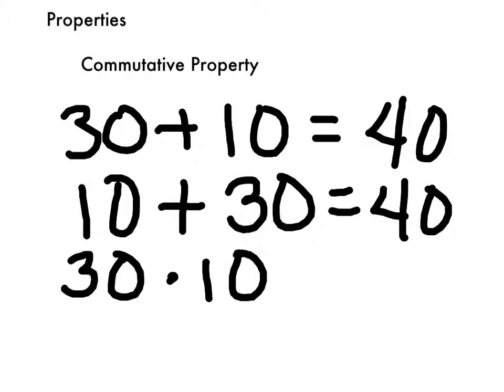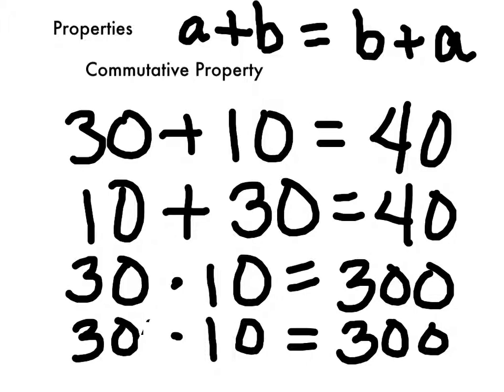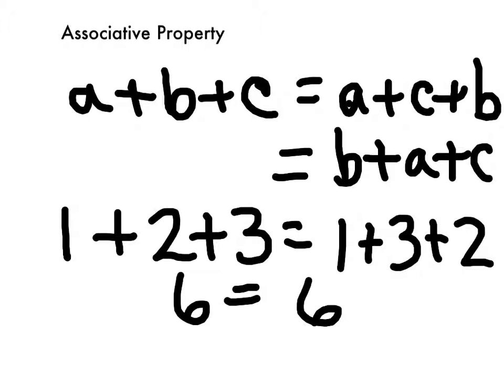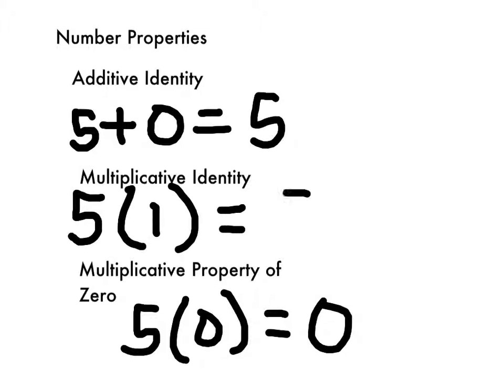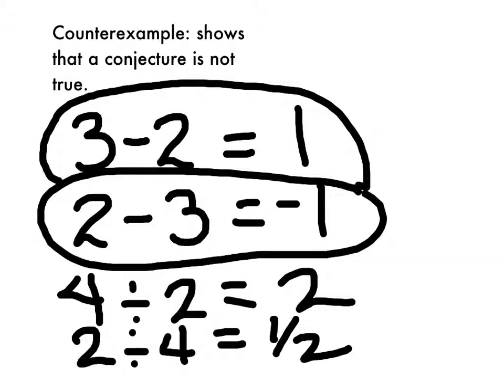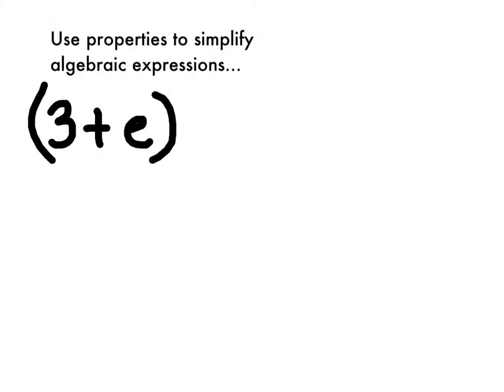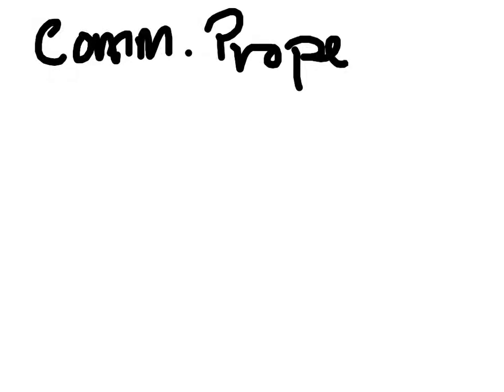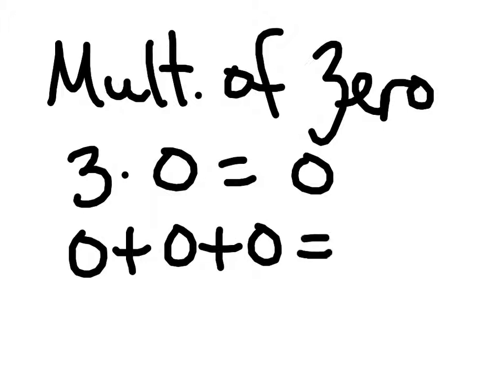Properties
Commutative, associative, identity properties